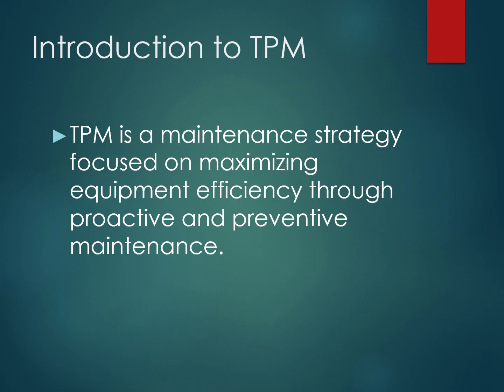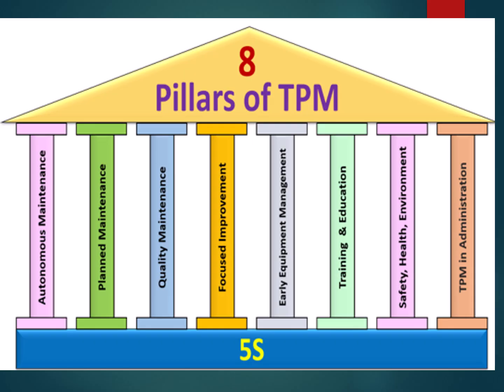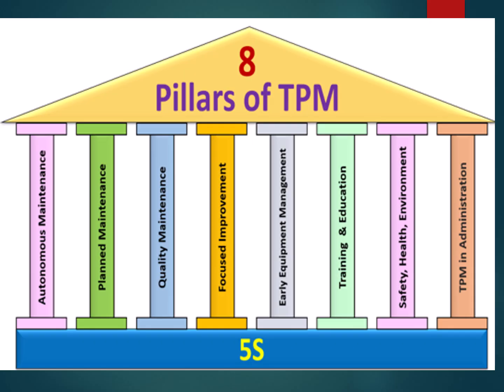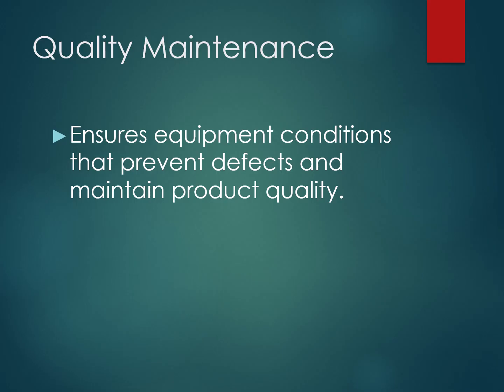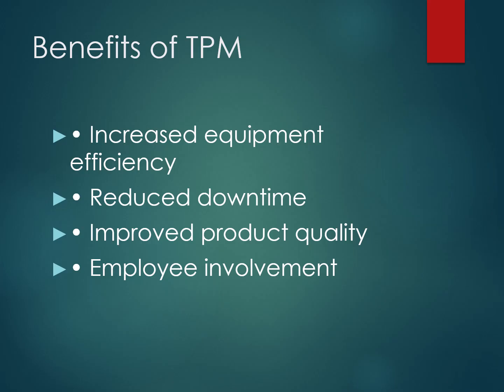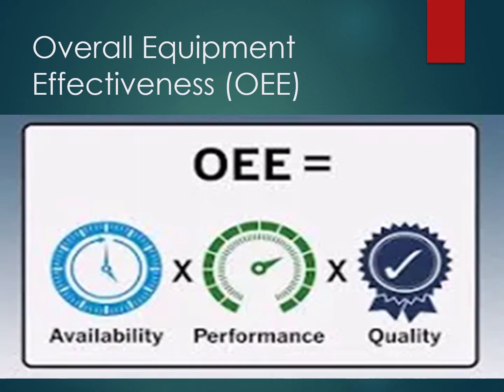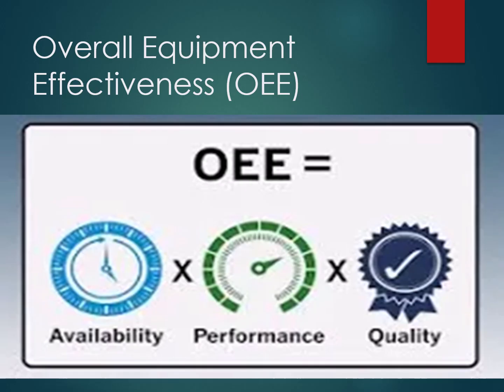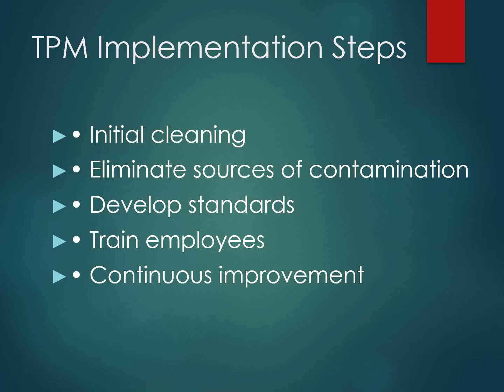Total Protective Maintenance, Department of Management Studies, Jai Shriram Engineering College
Department of Management Studies, Jai Shriram Engineering College